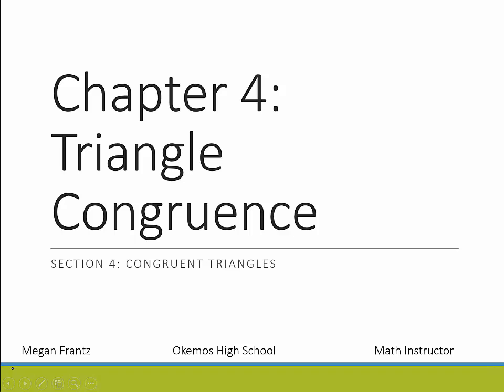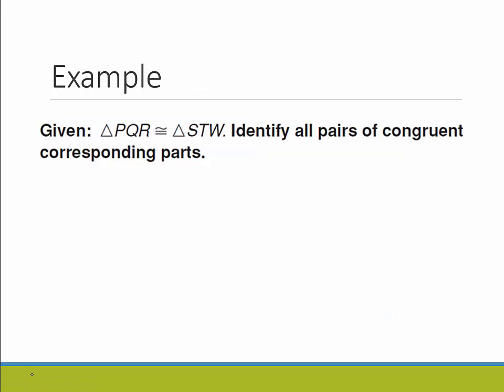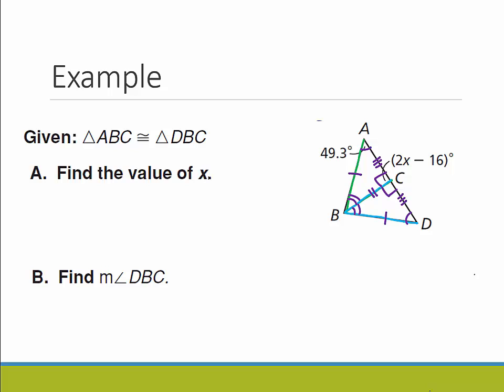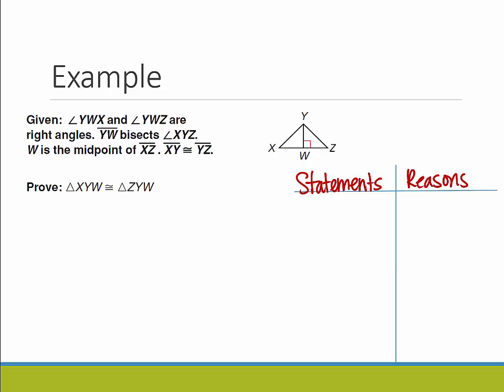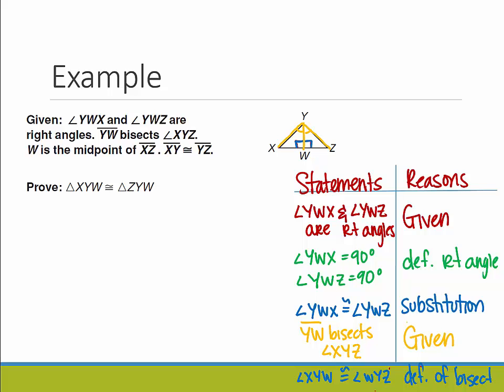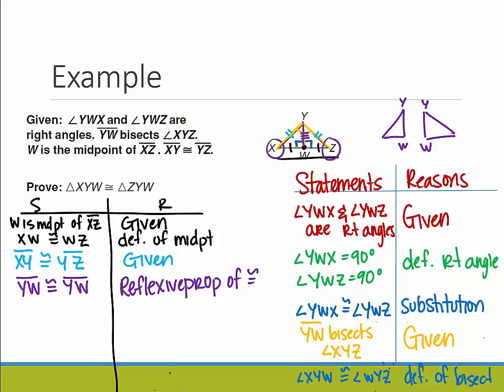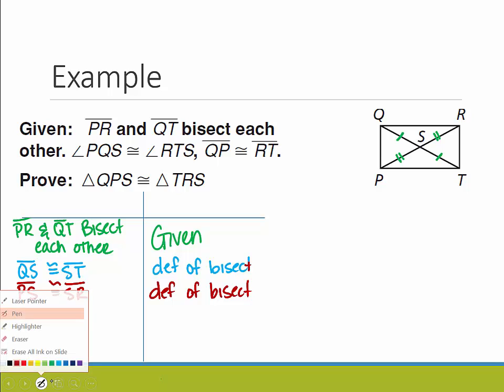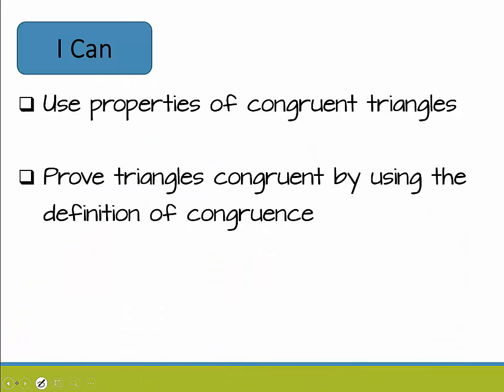Geometry: Section 4.4- Proving Triangles Congruent